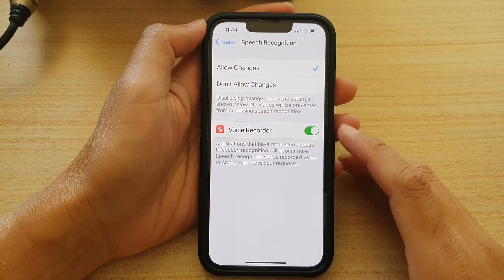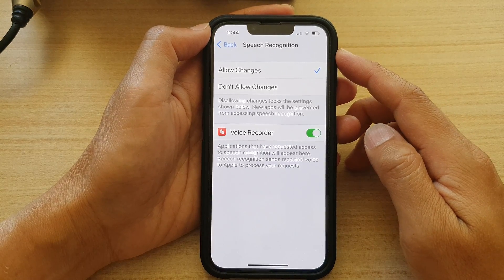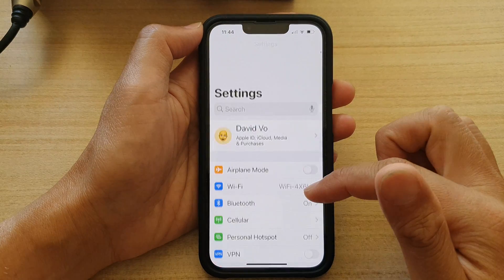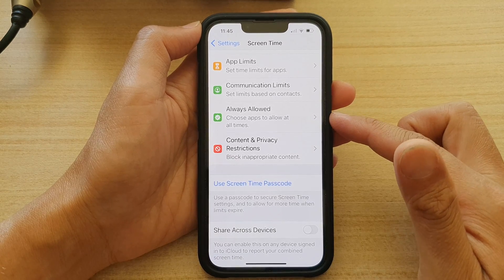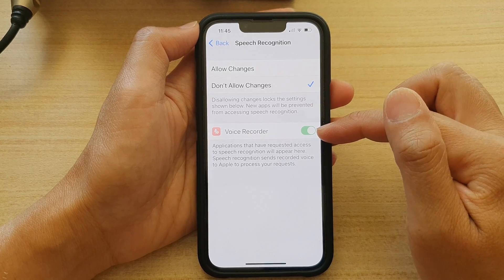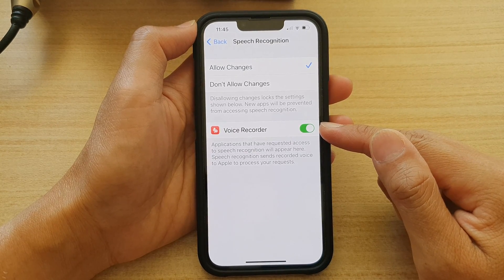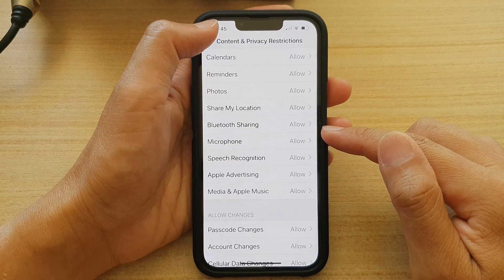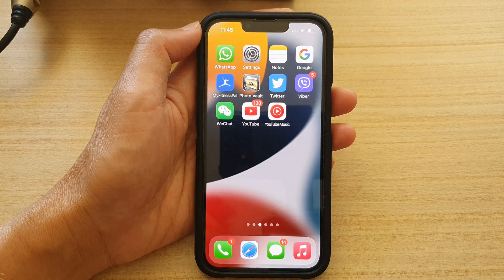iPhone 13/13 Pro: How to Enable/Disable Apps Access to Speech Recognition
Learn how you can enable or disable apps access to speech recognition on the iPhone 13 / iPhone 13 Pro.